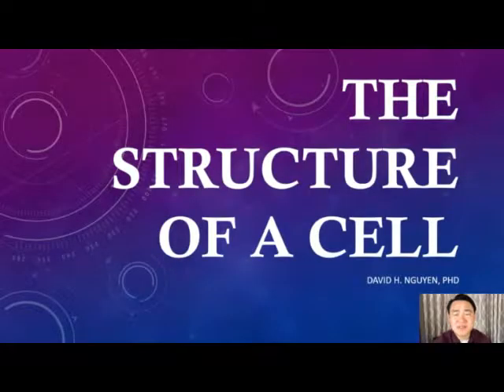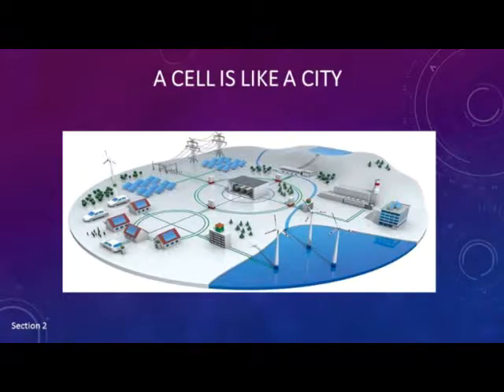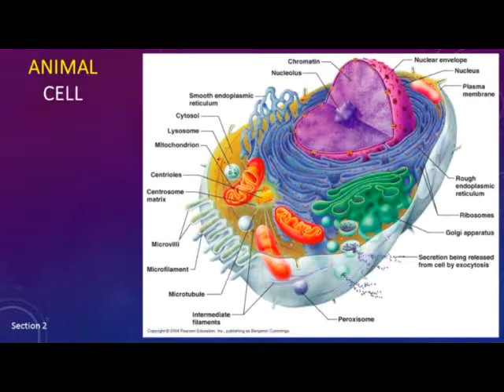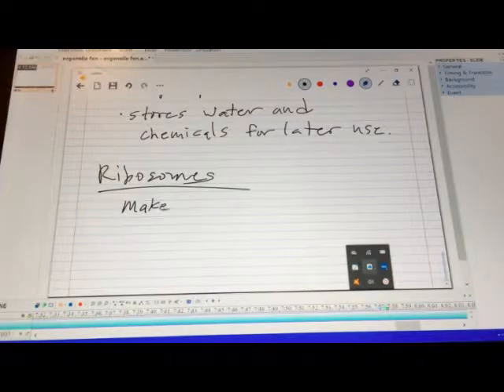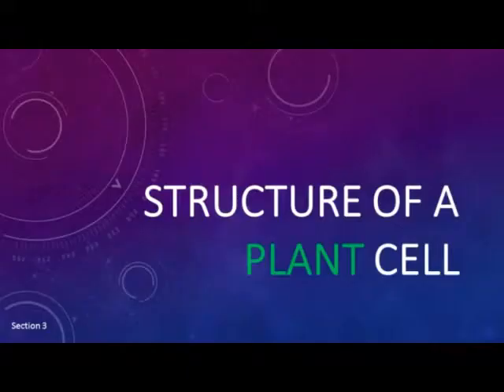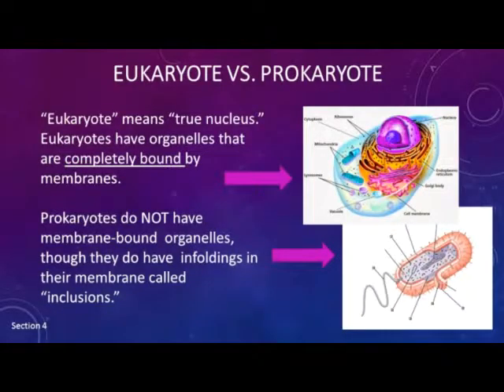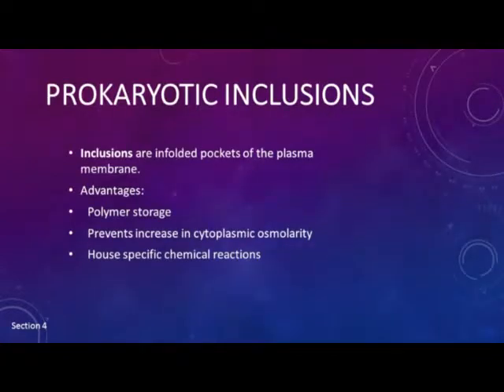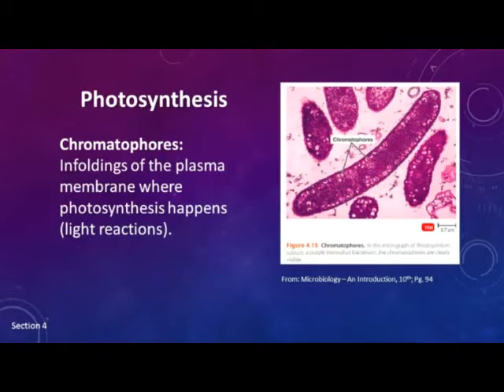Structure & Function of the Cell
Free science lessons for all!